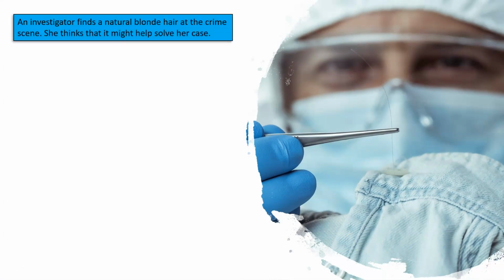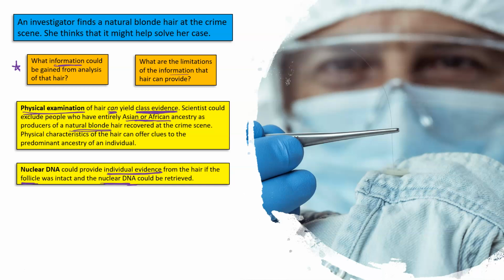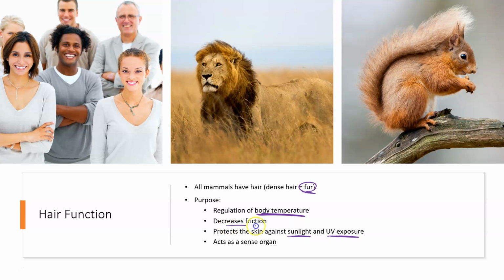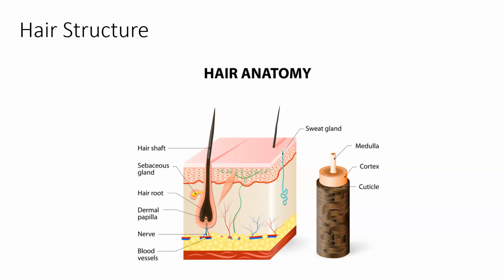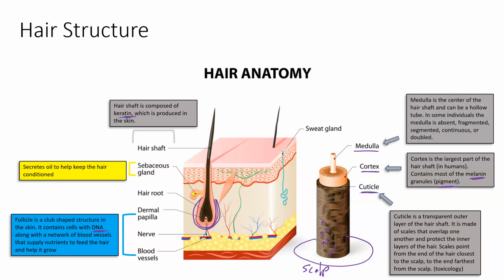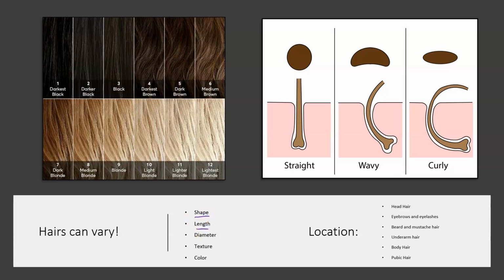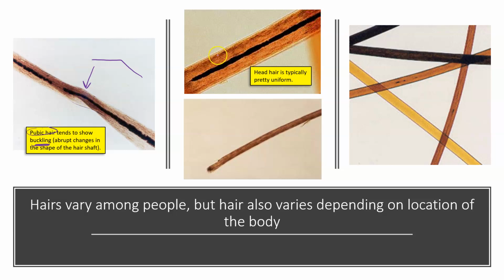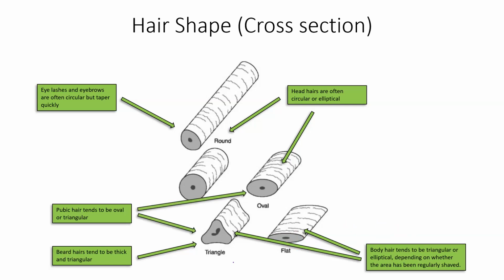Hair: Structure and Function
In this video I discuss the anatomical characteristics of human hair, including the structure and function of hairs as it pertains to humans and other mammals.